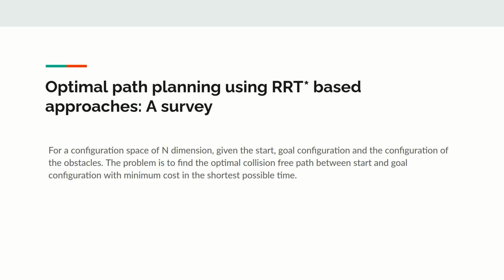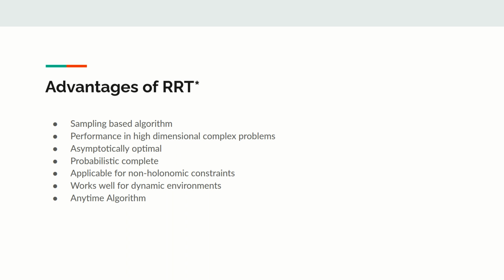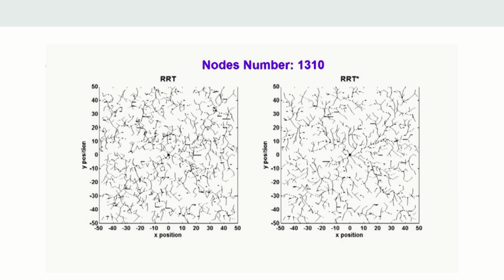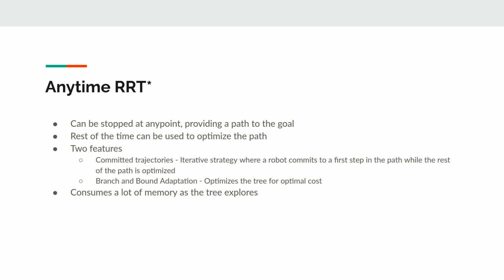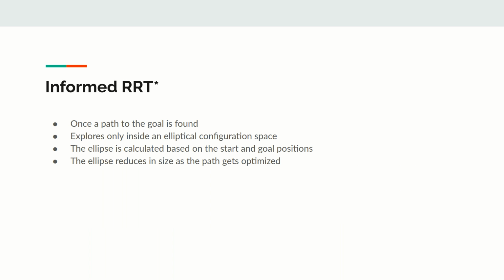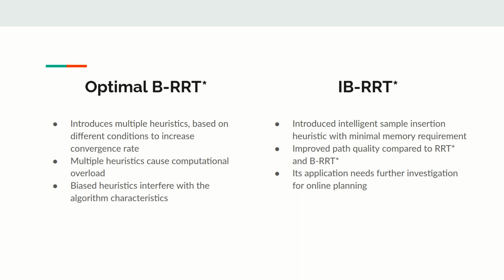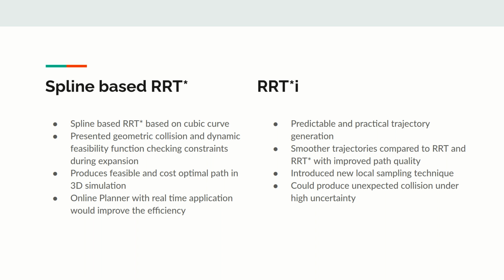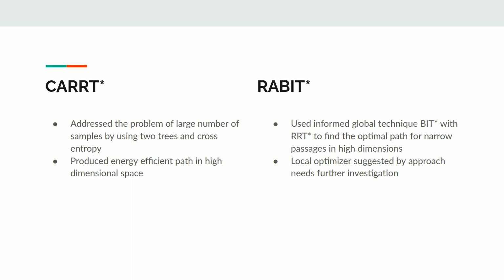Optimal Path Planning using RRT* based Approaches: A Survey and Future Directions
Sampling-based Algorithm Reading